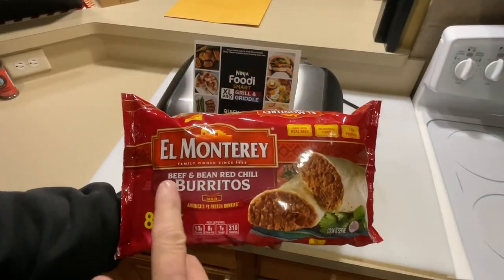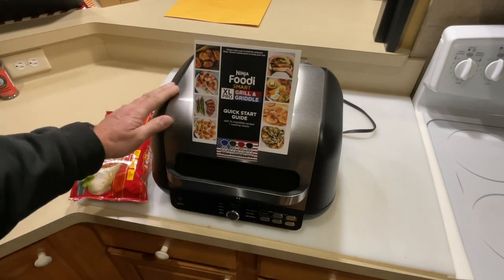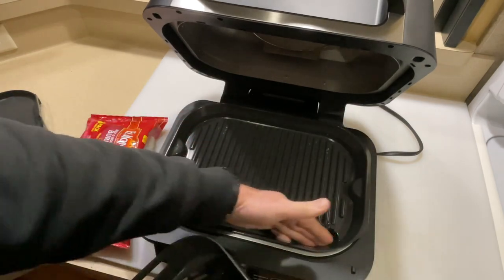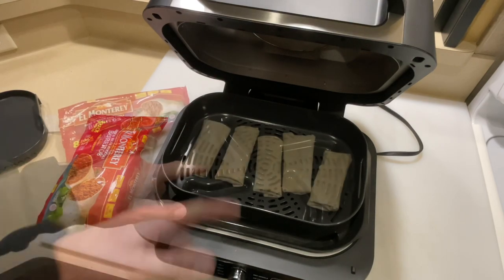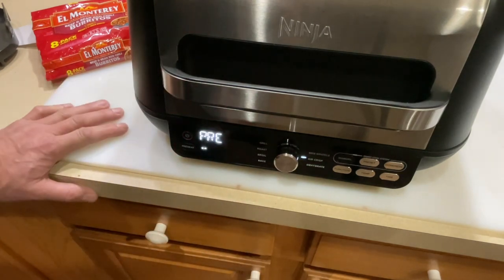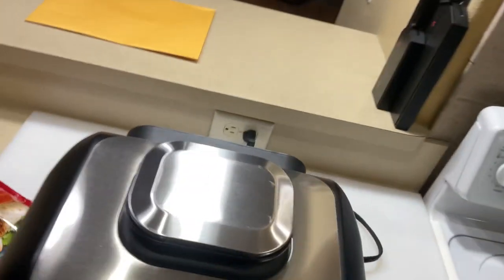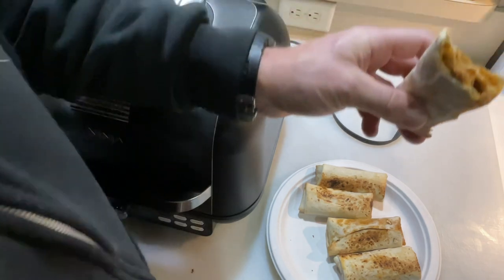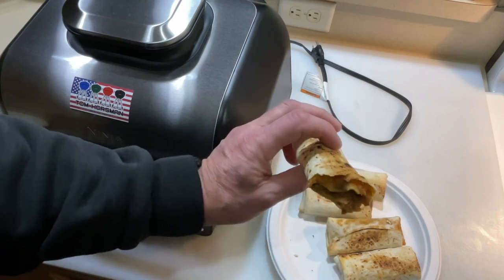How To Make Frozen Burritos on The Ninja Foodi 7 in 1 Grill, Griddle, Air Fryer/Absolutely The Best!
Let’s make my favorite frozen Burritos!